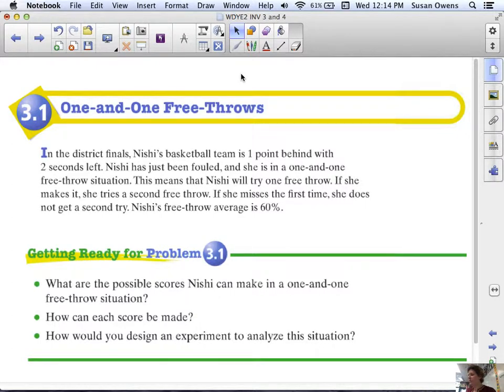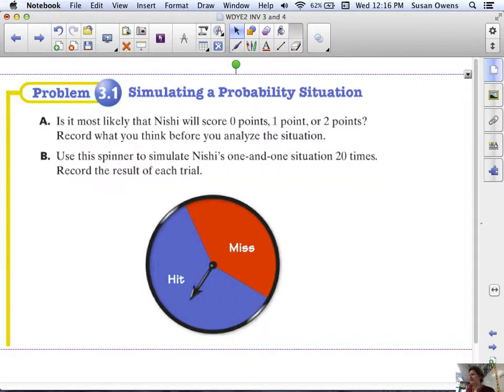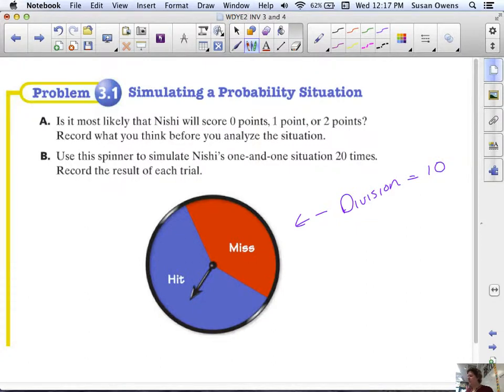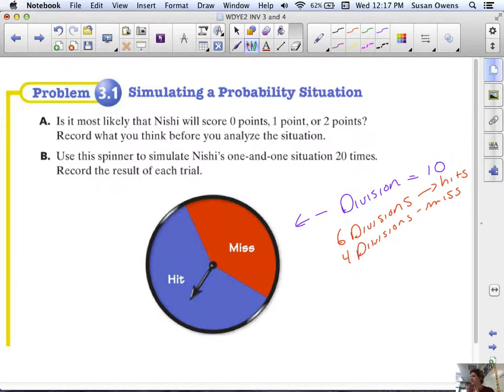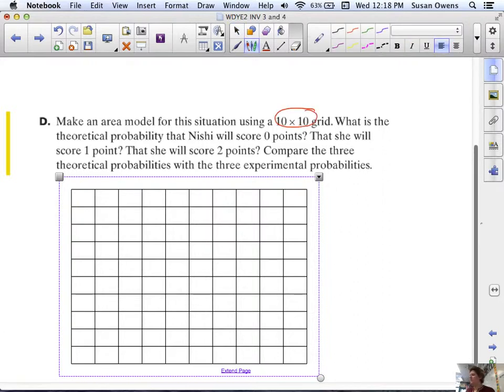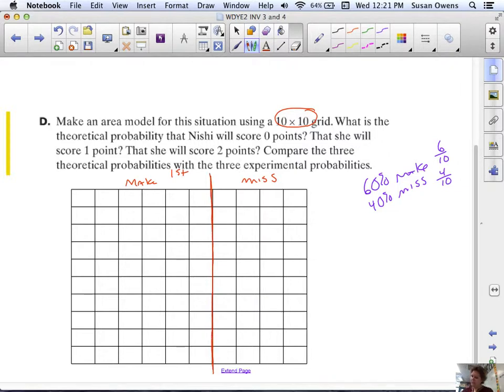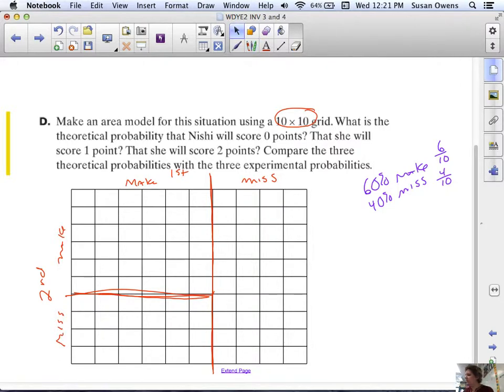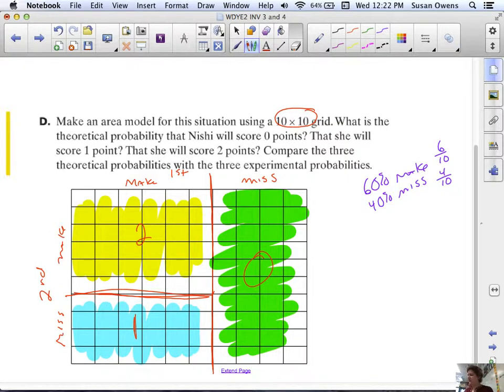Problem 3.1 Video.mp4